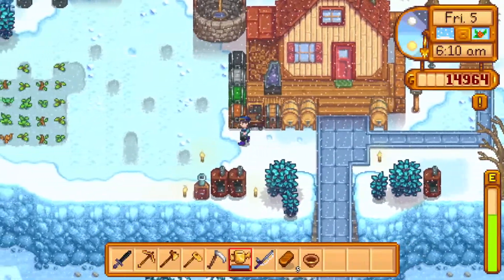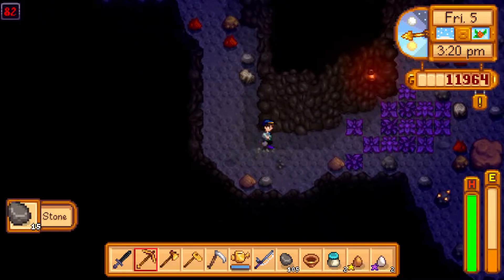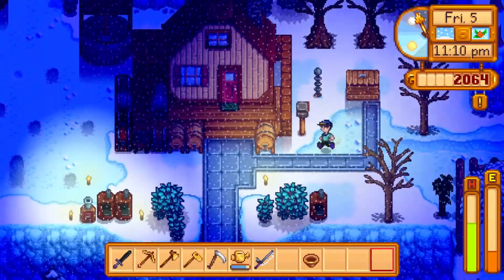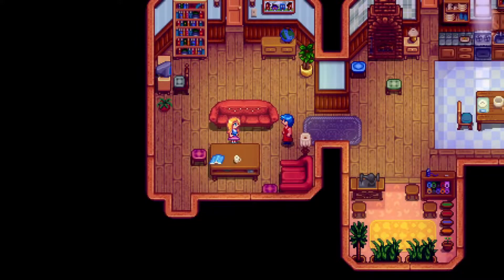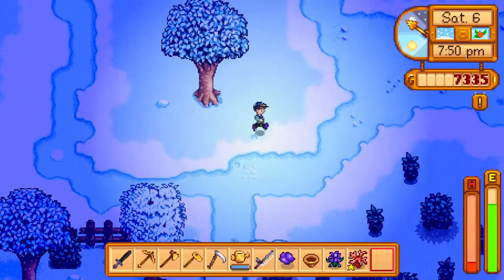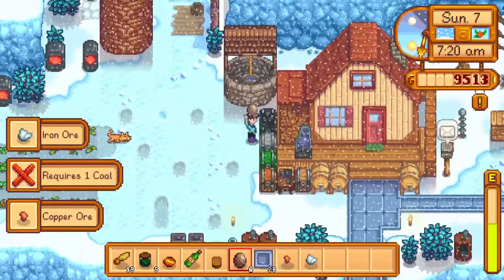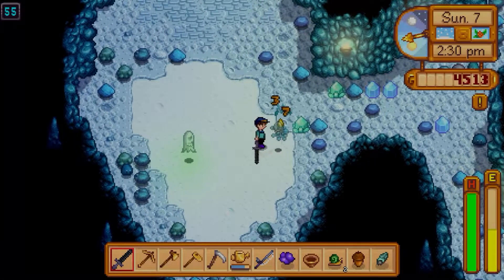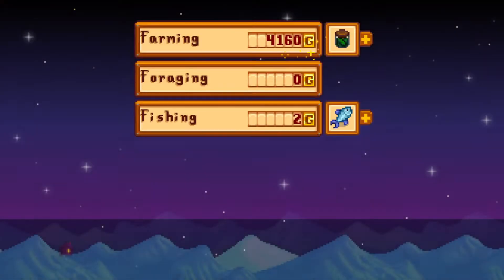Stardew Valley Lets Play Episode 39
We have hit the weekend of our first week of winter, not so much crop harvesting but more mining shenanigans!